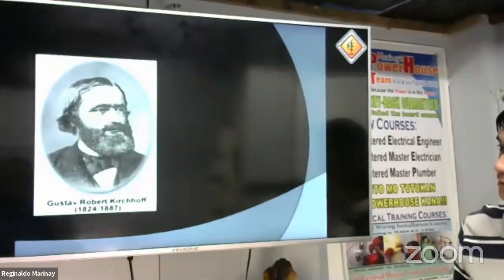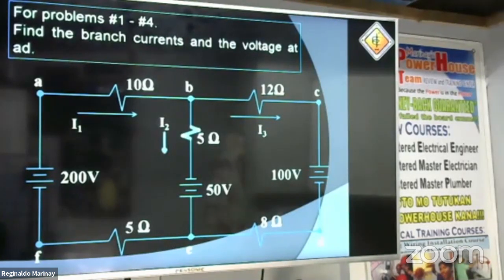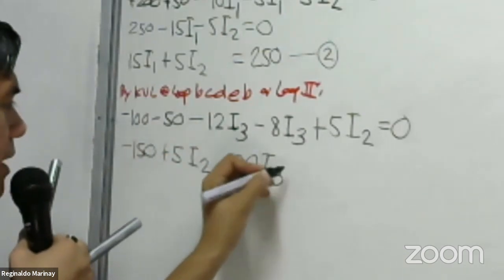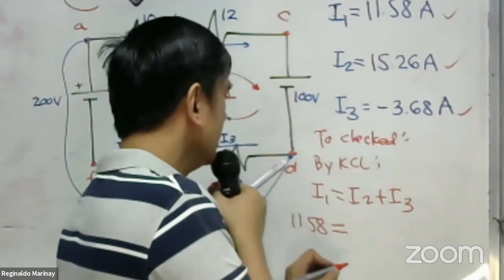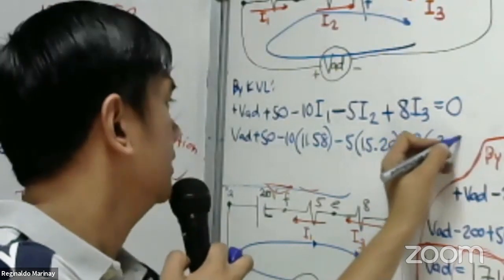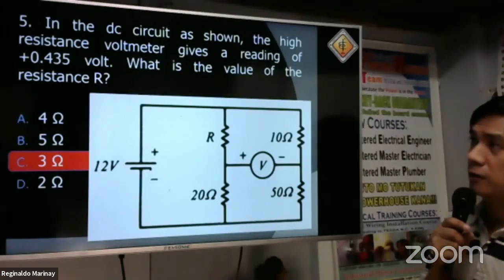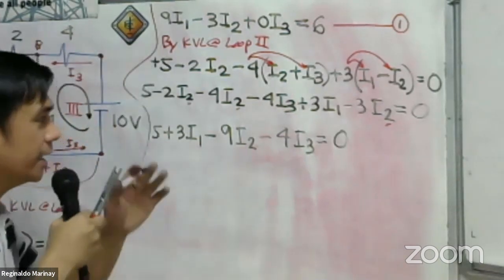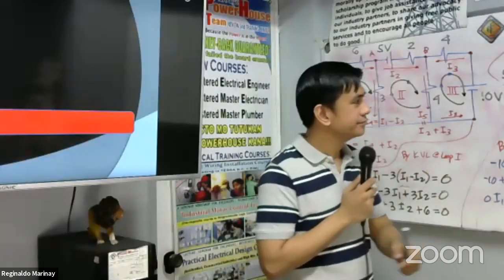Kirchhoff's Laws-1 (English&Filipino)